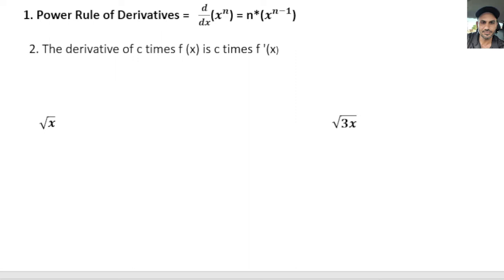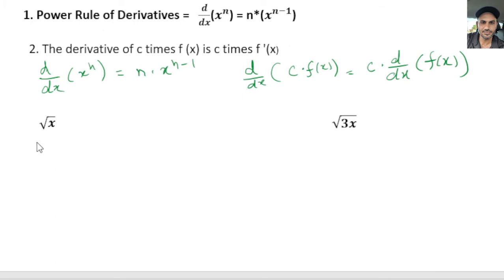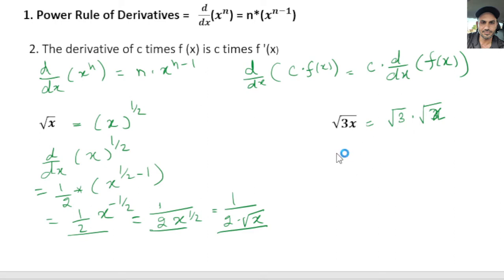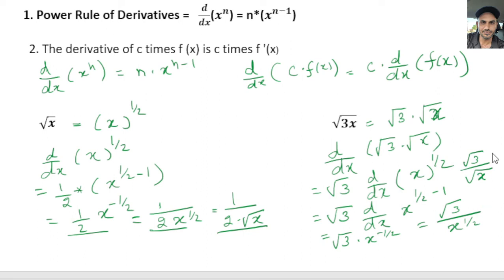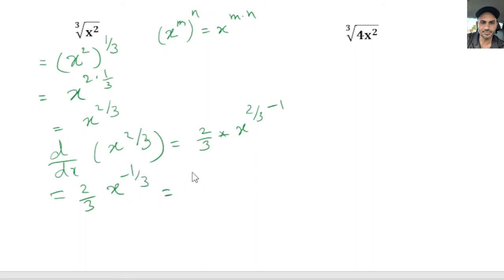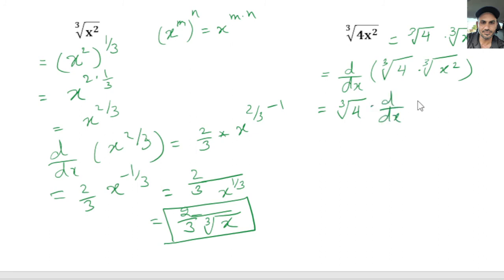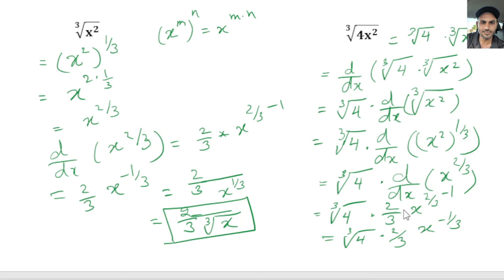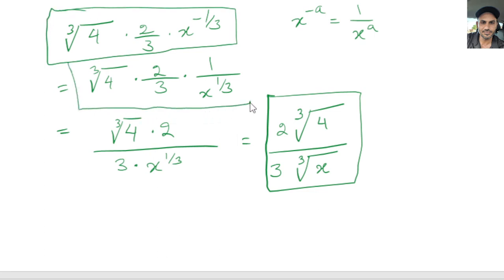Power Property of Derivatives, Examples. √(𝟑𝐱^𝟐 ), √𝒙 part 4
This video show how to apply Power Property of Derivative and constant times a function property on one term polynomial or Monomial under roots √(𝟑𝐱^𝟐 )